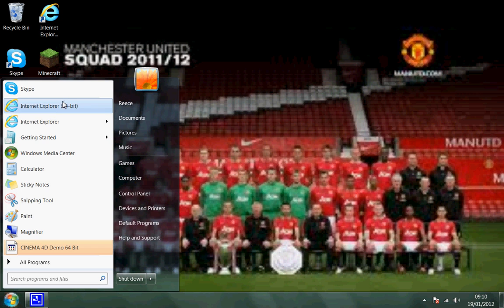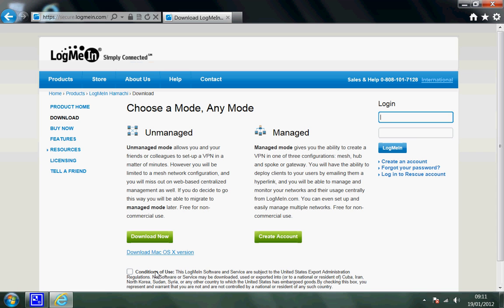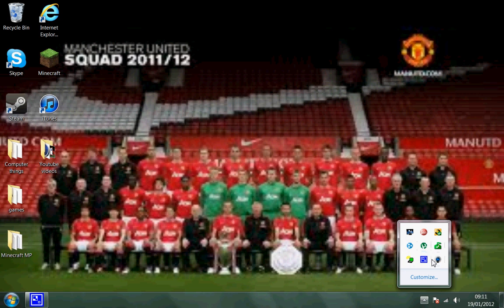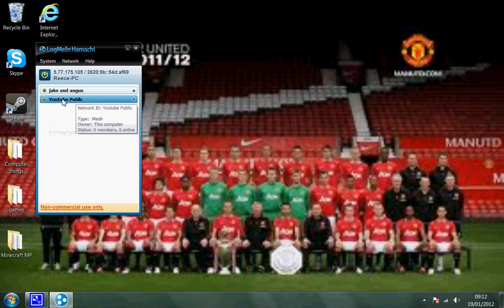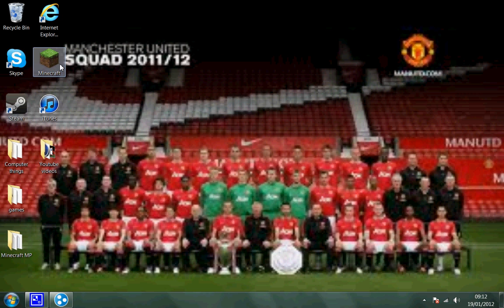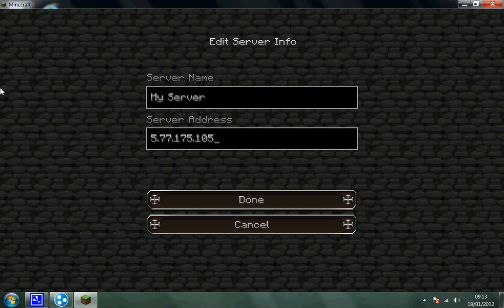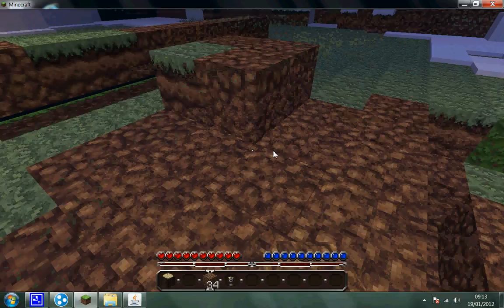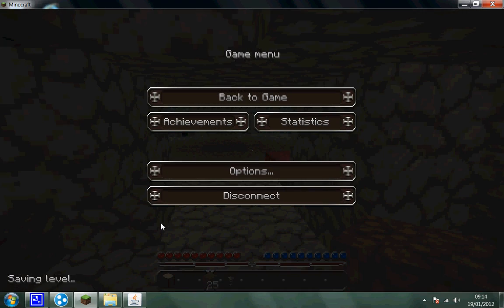Hamachi download free/ how to join a minecraft server.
Hamchi network id : Yotube Public
Network password:123
Join its free first 5 people to subscirbe/ like get admin